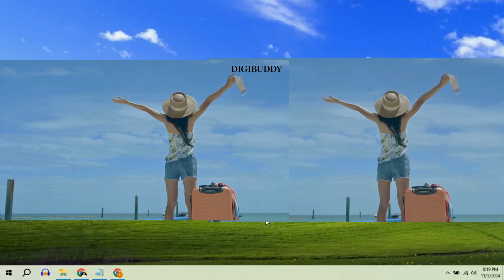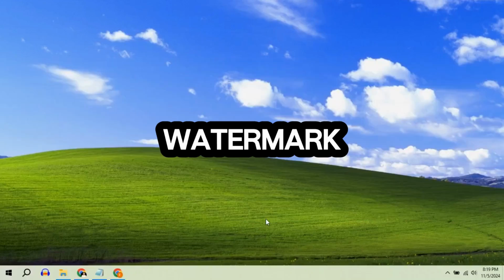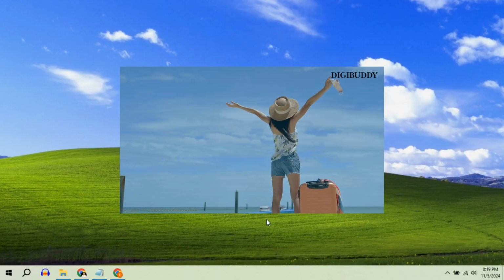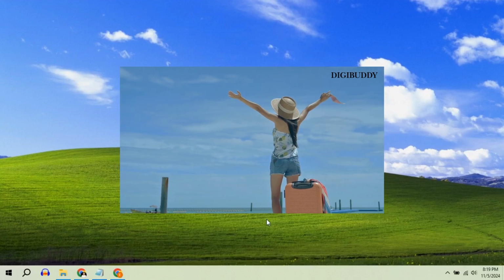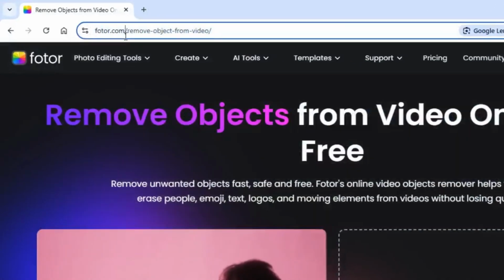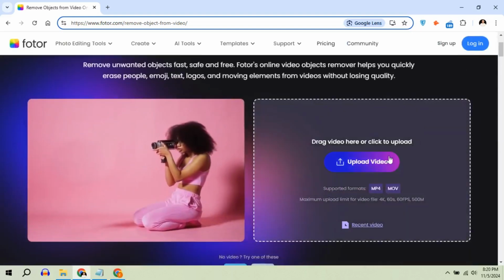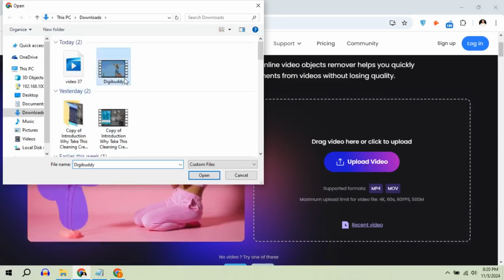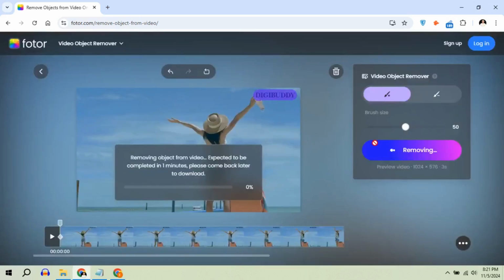How To Remove Watermark From Video Without Blur Through Ai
Learn how to remove a watermark from a video without blur using AI technology. This step-by-step tutorial will show you how to easily edit your videos and remove unwanted watermarks with precision.